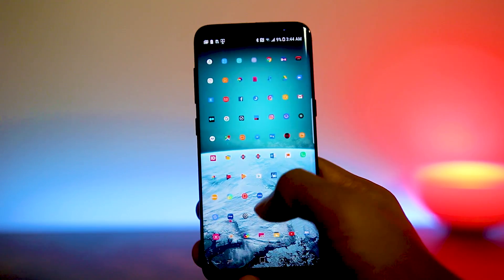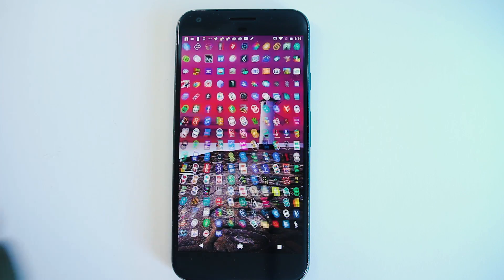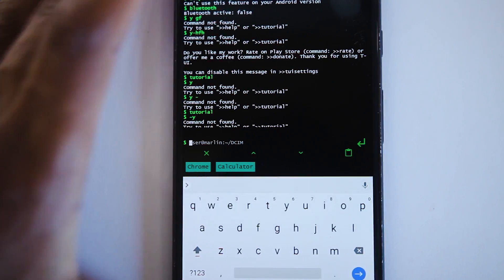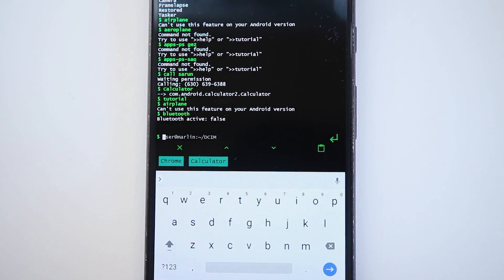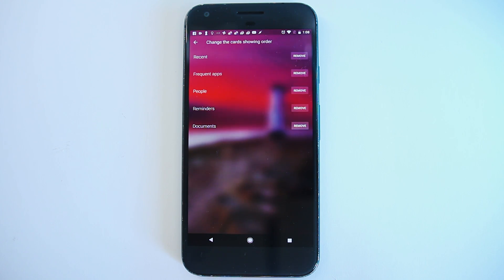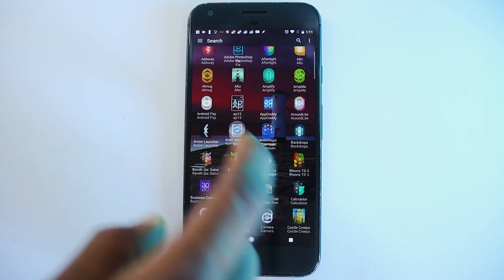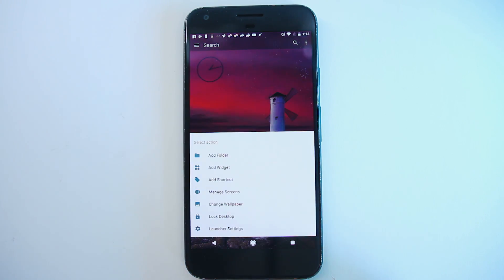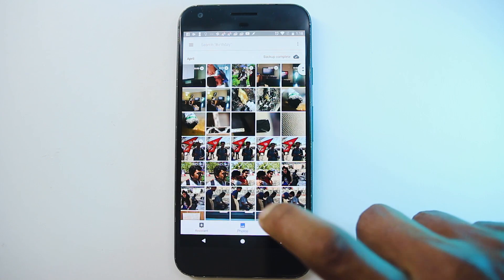5 Unique Android Launchers You Should Try!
Top 5 android launchers you should try. They provide another level of customization without root. You can theme it the way you want. I have included a fairly new list of launchers that are unique.

DeadPool Wallpaper (available in this app)

Music Used (bonjr - TBH [Majestic Color])